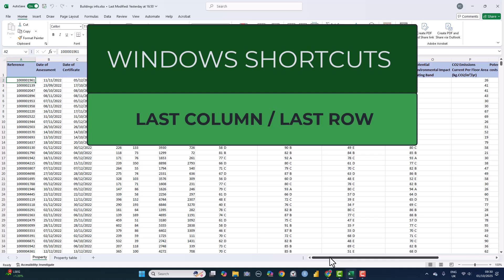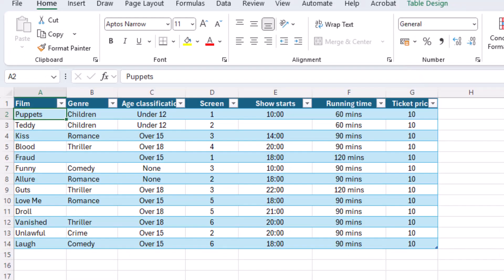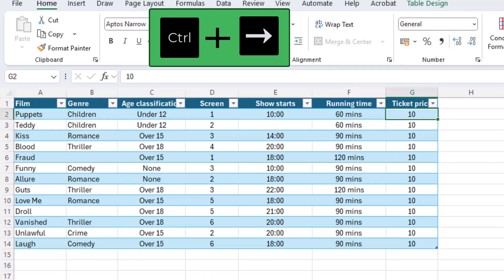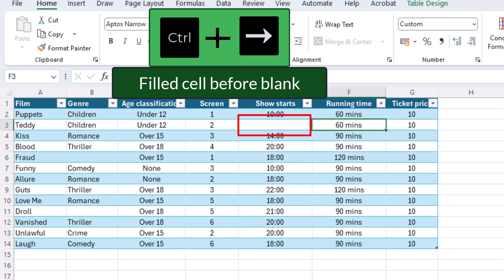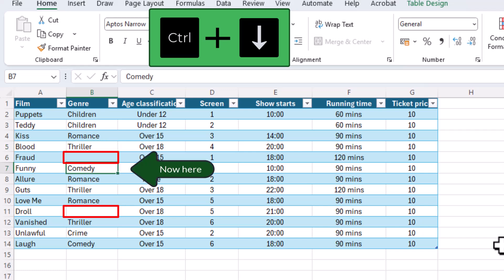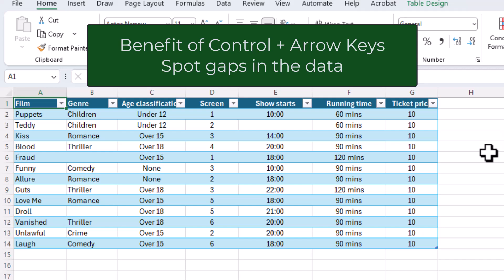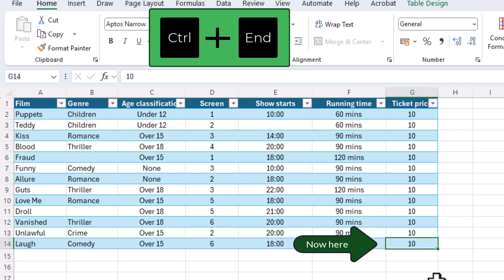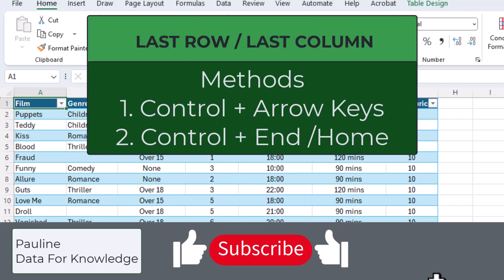Excel Navigation: Jump to Last Row or Column Instantly (Stop Scrolling!)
Stop endlessly scrolling! Learn fast ways to navigate large datasets in Microsoft Excel using simple keyboard shortcuts - Control + Arrow keys and Control + End - to instantly jump to the last cell, last column, or last row of your data.

🎓 What You'll Learn:
✅ How to use Ctrl + Arrows to navigate a block of data.
✅The difference between using Ctrl + Arrow on a solid block vs. data with blank cells (gaps).
✅How to instantly jump to the very last used cell on your sheet with Ctrl + End.
✅How to return immediately to the start (Cell A1) with Ctrl + Home.
✅A trick to quickly find gaps in your data.

⏱️Timestamps:
00:00 - Introduction to the problem
00:30 - Using Ctrl + Arrow to move across data
00:55 - How Ctrl + Right Arrow handles blank cells
01:29 - Using Ctrl + Down Arrow (jumping rows)
02:05 - Moving left (Ctrl + Left) and up (Ctrl + Up)
02:41 - Instantly jumping to the Last Cell with Ctrl + End
03:00 - Returning to the start (A1) with Ctrl + Home